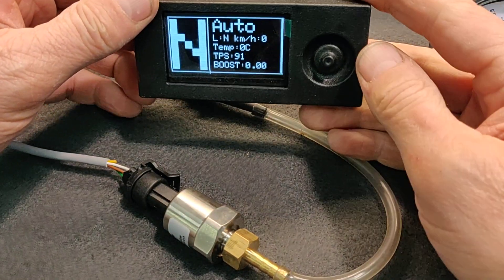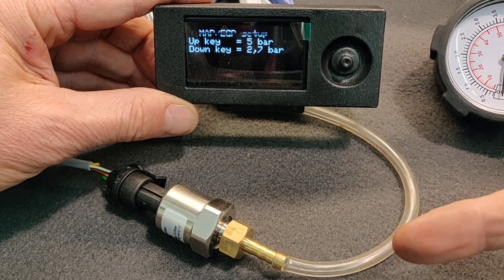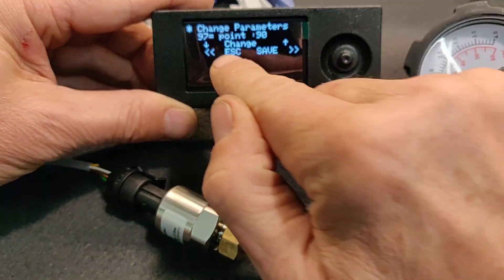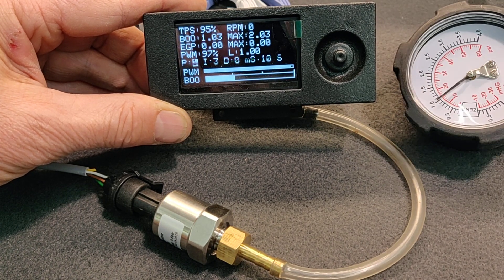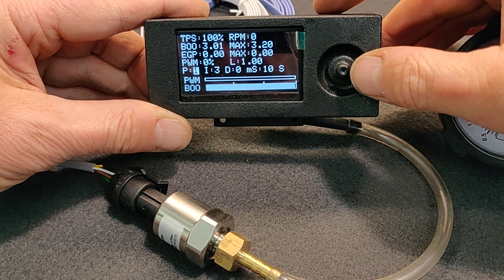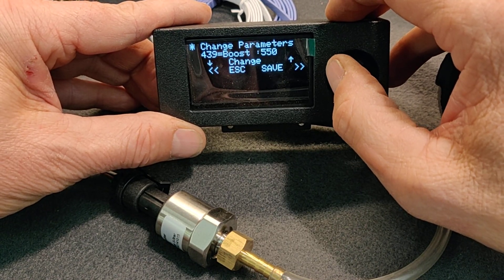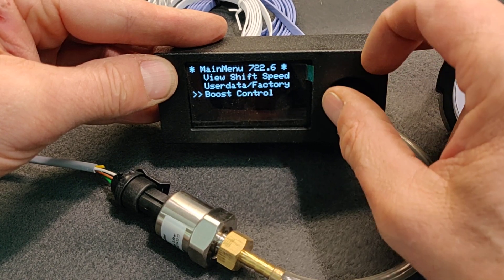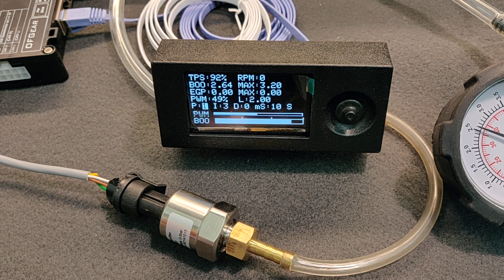Adjusting MAP sensor OF Gear controller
this is how to adjust both 0 point and max boost on any boost sensor.